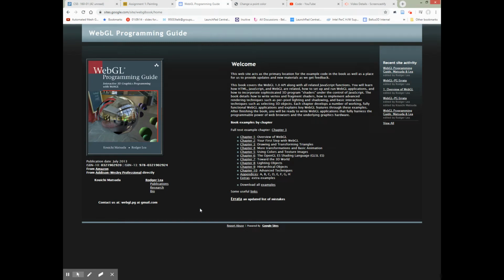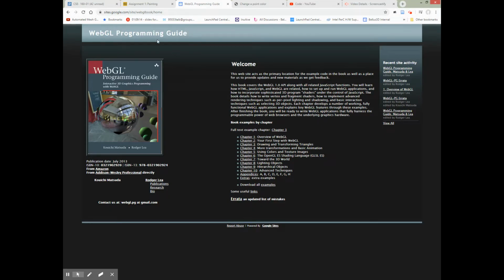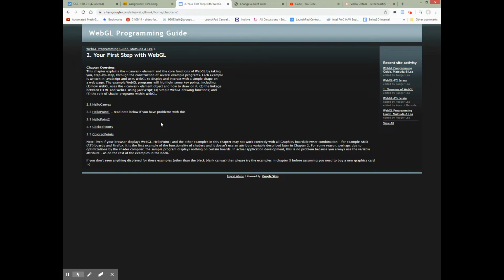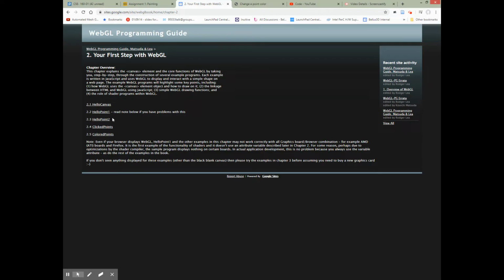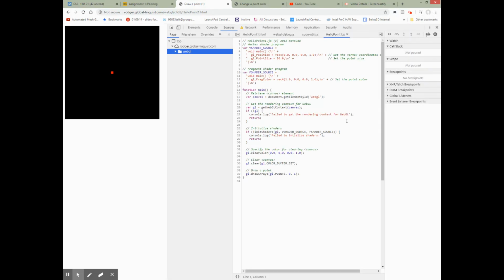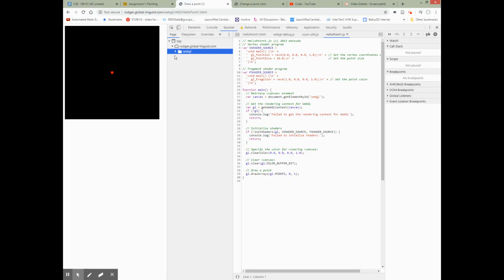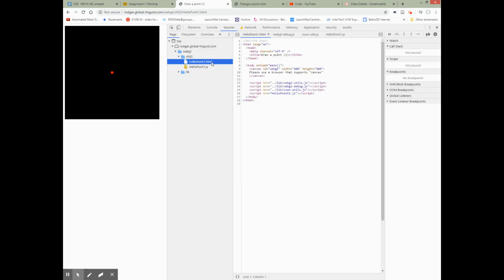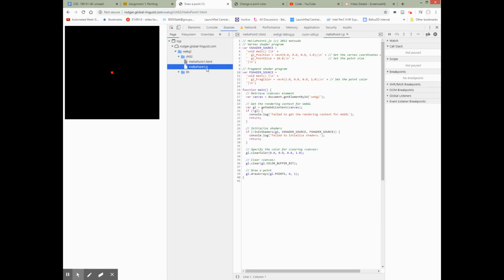1.1a Where is the sample code?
Where is the sample source code?